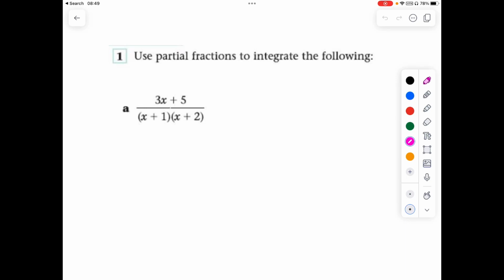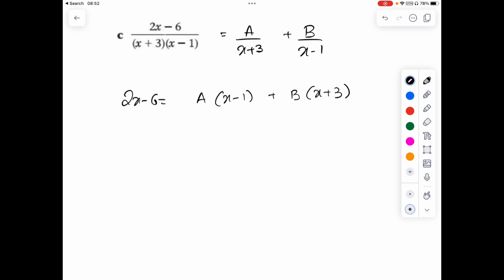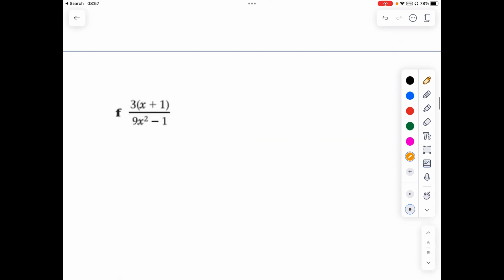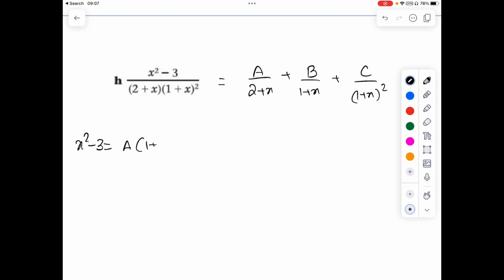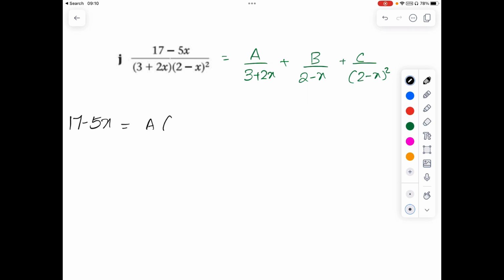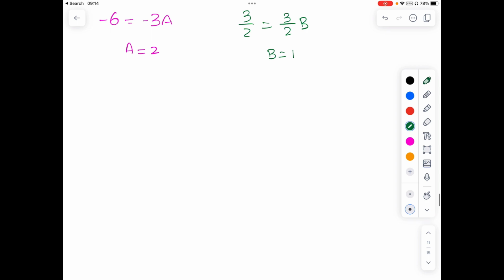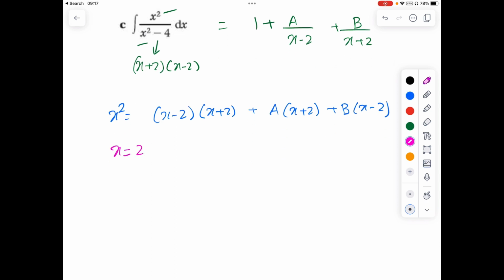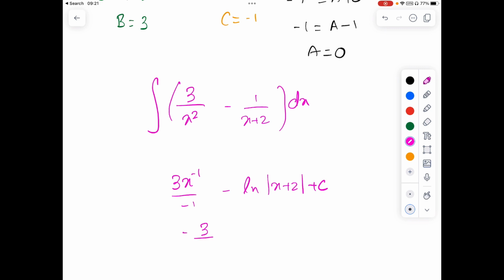Integration and Partial Fractions